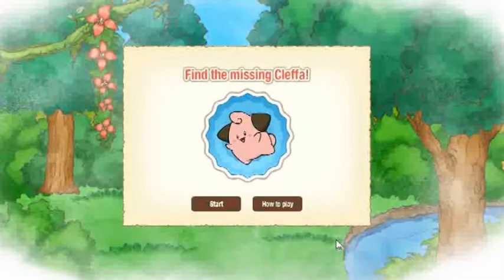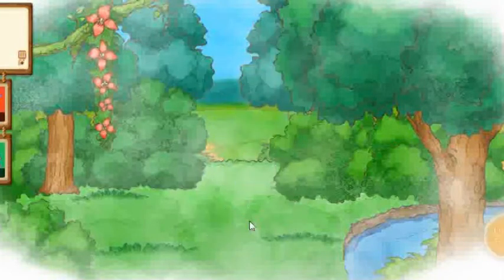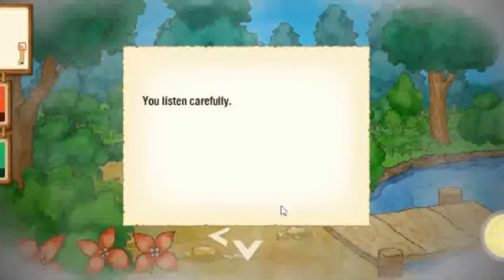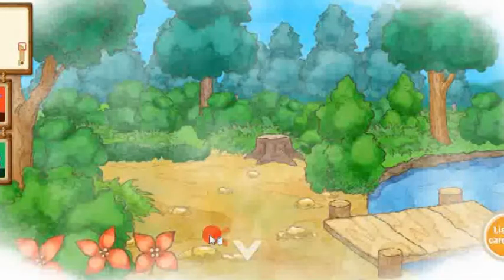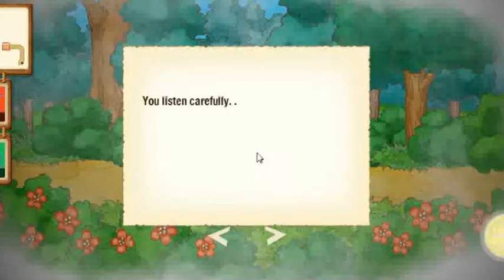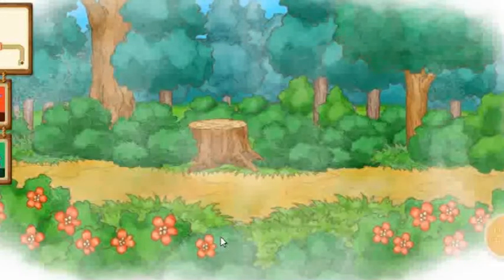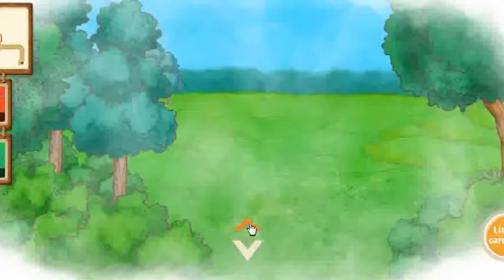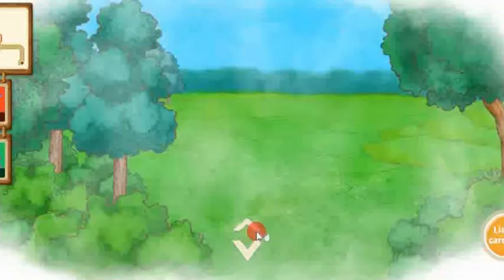PDW Tutorial 2: How To Beat The Pokemon Seek Minigame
This is my second Dream World video. This is how to beat the Pokemon Seek minigame. My next video will be the Play With Wailord minigame.